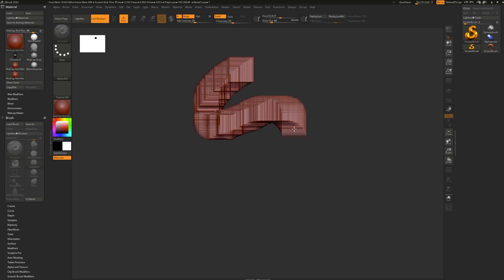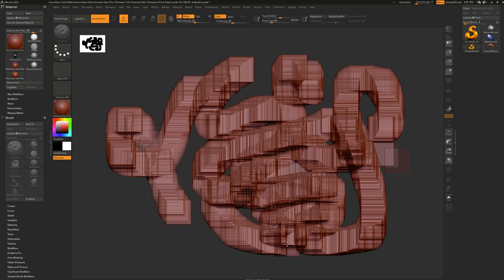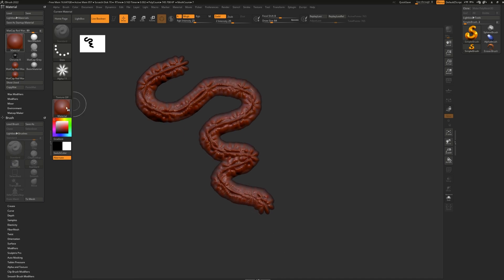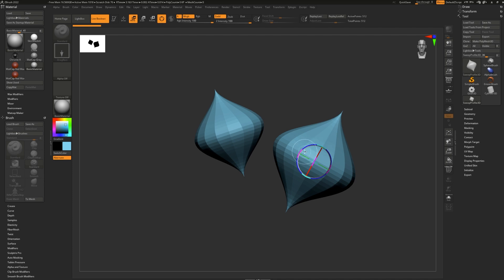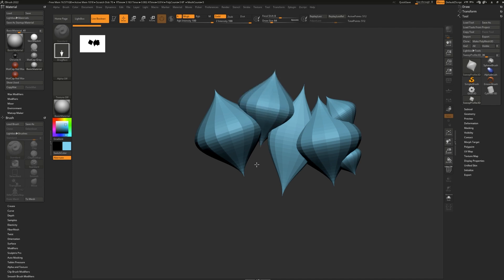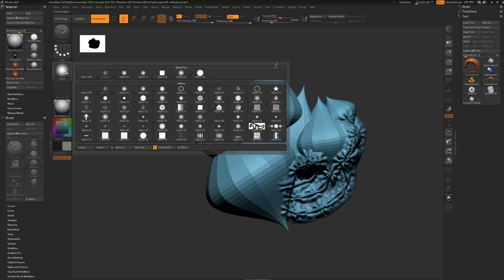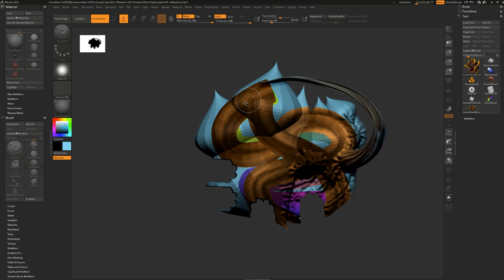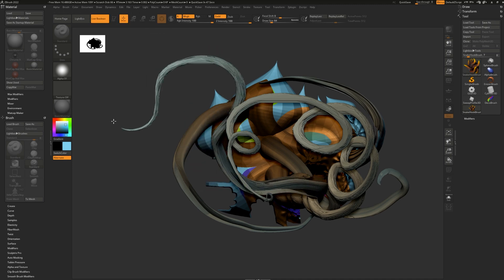Getting Started with ZBrush, Part 21 - 2.5D Mode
2.5D mode lets you create 3D scenes that are "two-dimensional.” It may sound strange, but this tool allows you to create drawings that look more realistic and life-like, without having to deal with complex 3D rendering processes or special software requirements.